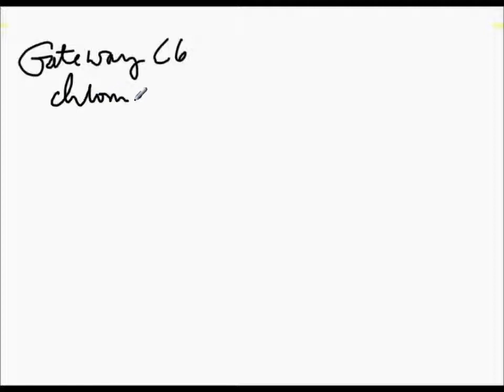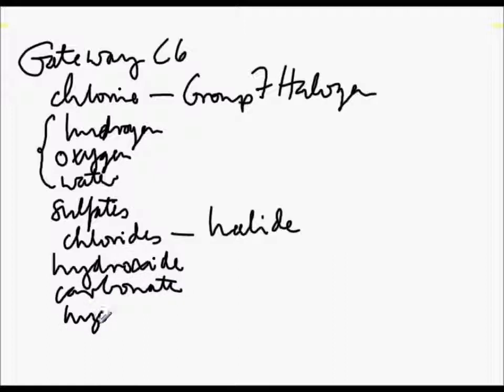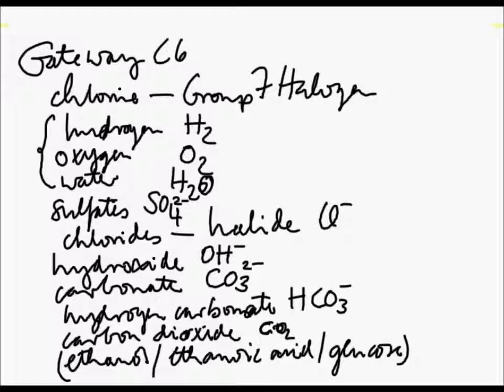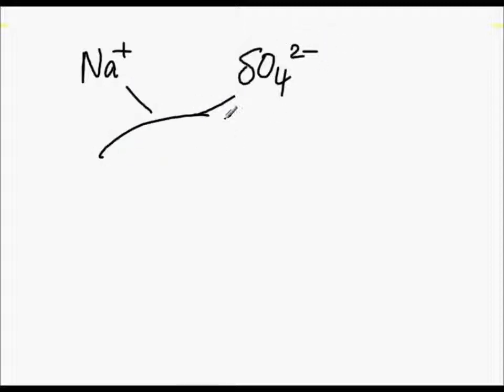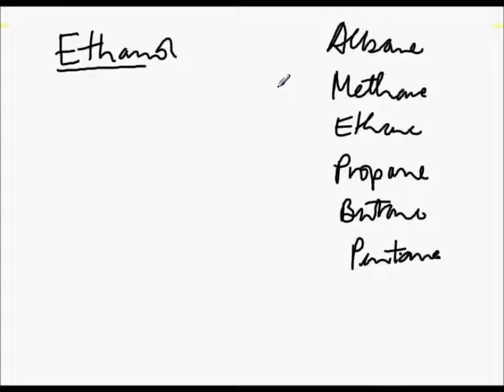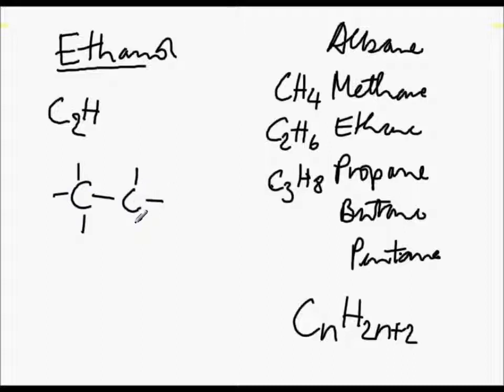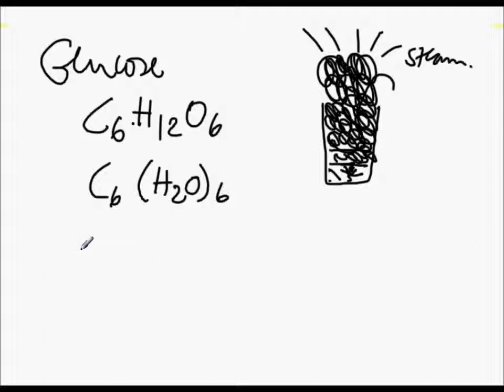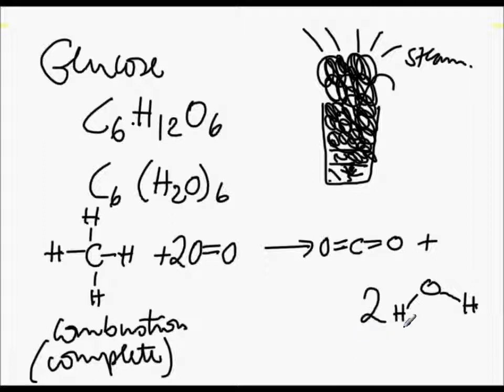gateway c6b hydrogen oxygen test.avi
This is about the OCR Gateway C6 specification. This starts on C6a.